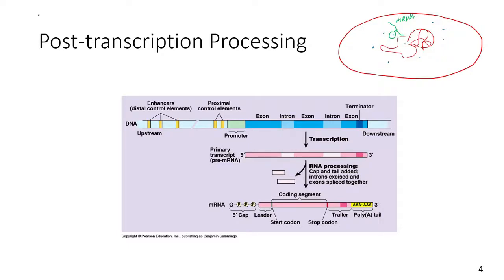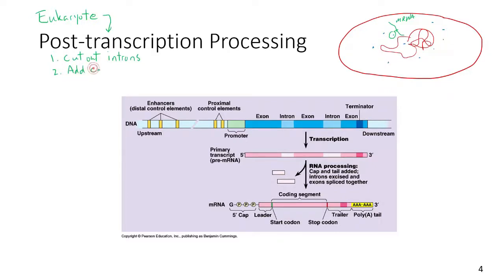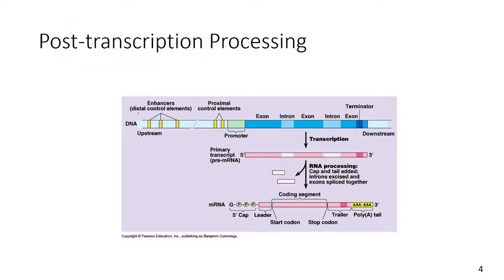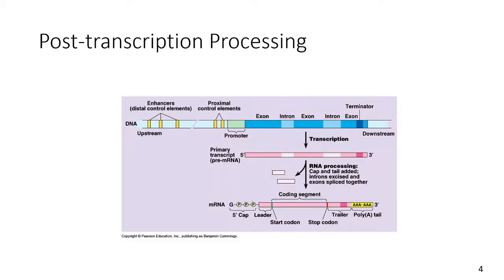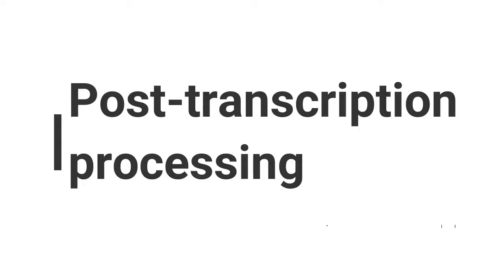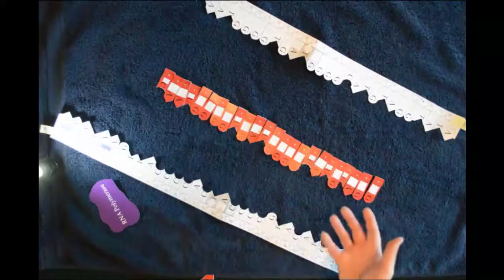Post-transcription processing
Slide images and paper DNA models used to show the basic process of post-transcription processing of mRNA in eukaryotes.
1. Removal of introns
2. Adding a 5' cap
3. Adding a poly-A tail